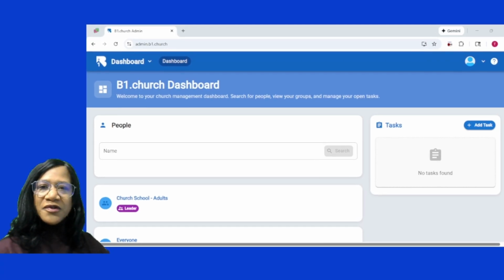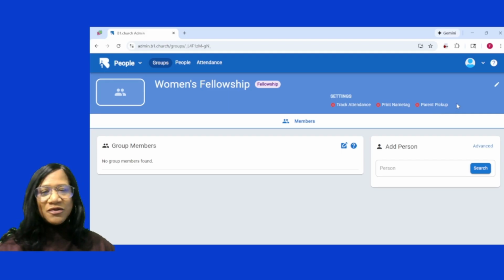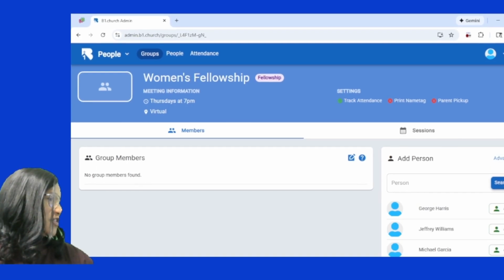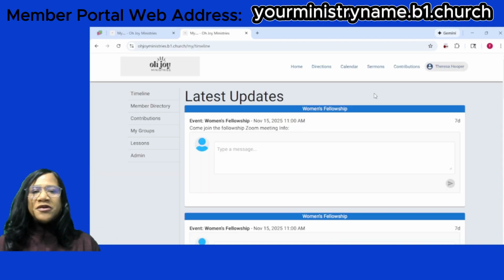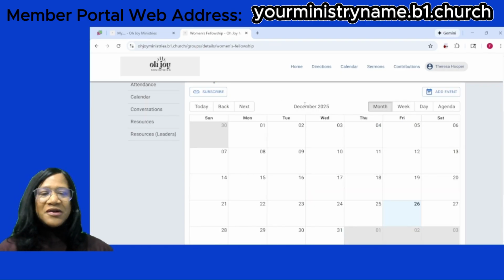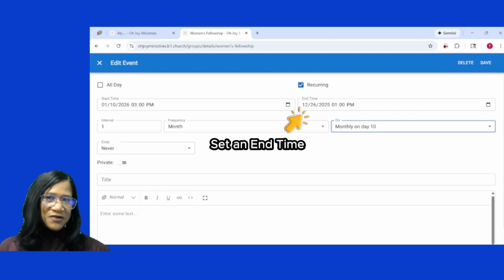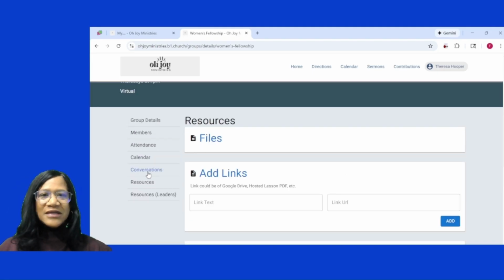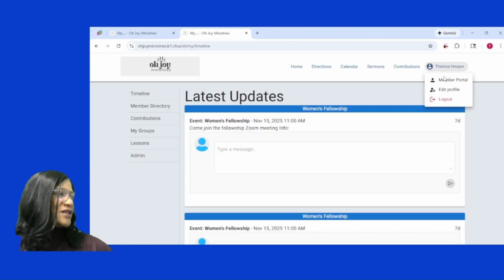How to Create and Manage Groups in B1.Church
In this video, review how to create and manage group in B1.Church.

This channel was created to help ministries build structure, clarity, and efficiency — so leaders and members can focus more on what truly matters: serving God and the community.

Here you’ll find practical videos on:
✅ Creating standard operating procedures for church functions
✅ Organizing administrative systems that keep ministry flowing smoothly
✅ Simplifying how information is requested from pastors and staff
✅ Using technology for Bible study, church school, meetings, and live streaming
✅ Building a “model ministry” that runs like a well-oiled machine

If you’re ready to bring order to your ministry operations and let your calling shine through, subscribe and join me as we combine faith, organization, and technology to serve with excellence.
Chapters:
00:00:00 Intro
00:00:55 Creating Groups
00:01:54 Adding Group Details
00:03:36 Adding Group Members
00:04:20 Managing Group Details and Members
00:05:00 Group Session Attendance
00:05:51 Group Calendars
00:07:14 Group Messaging
00:07:37 Group Resources
00:08:40 Member Portal Wrap-Up
00:08:50 Outro